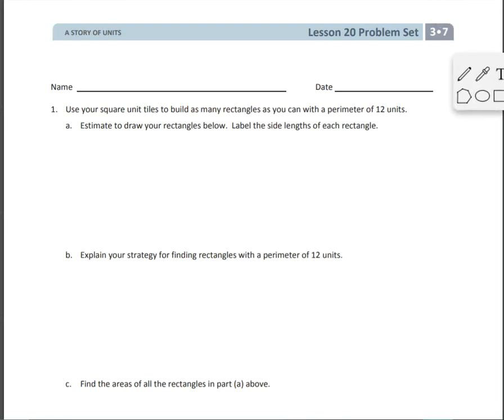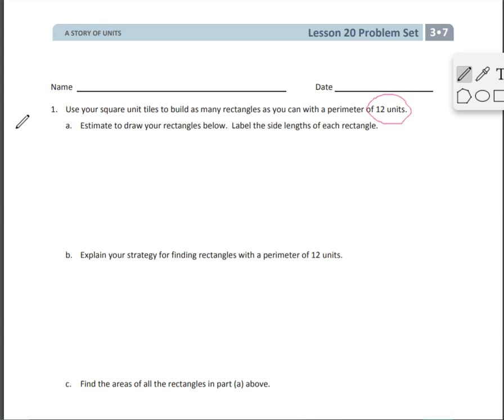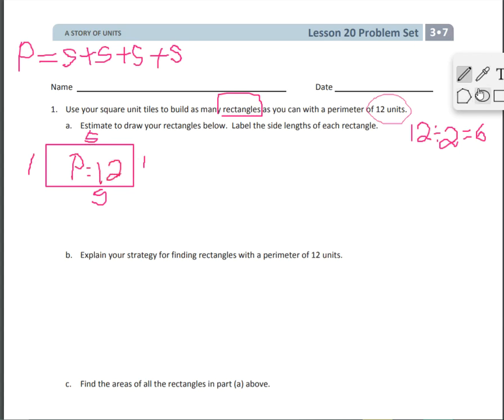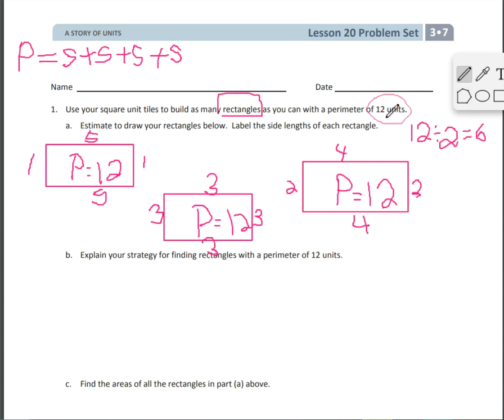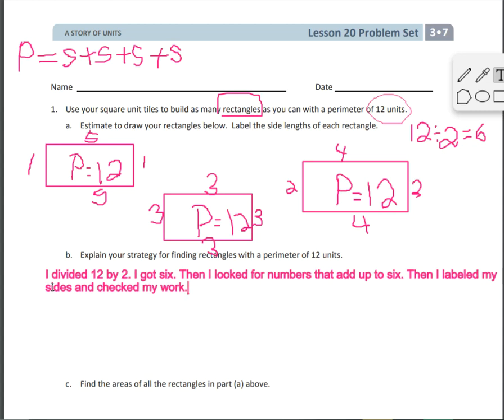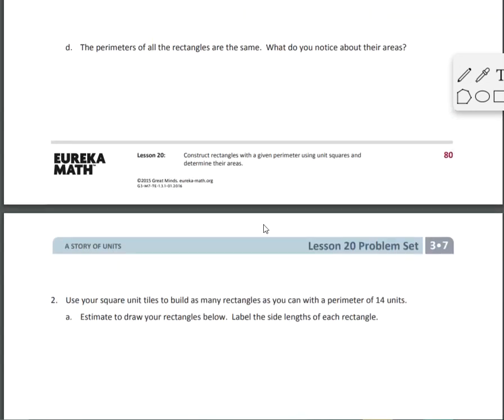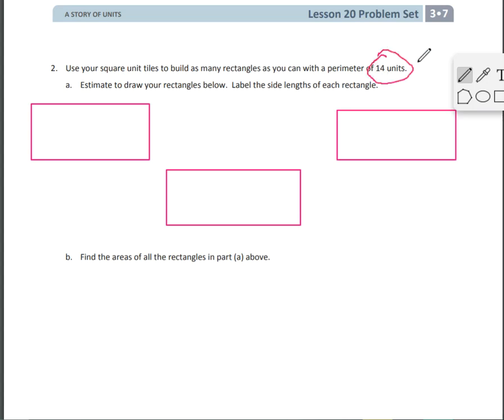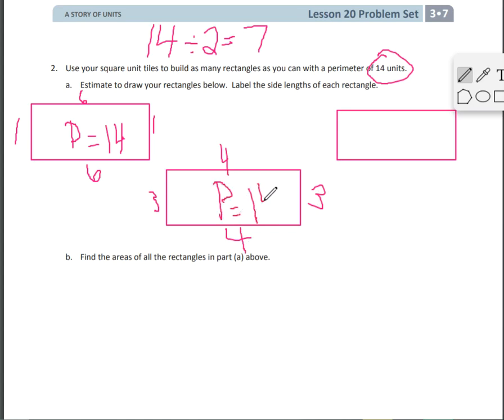Lesson 20 Problem Set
Eureka Math grade 3 module 7